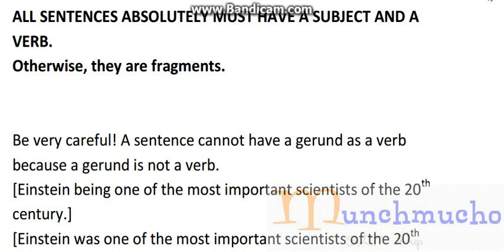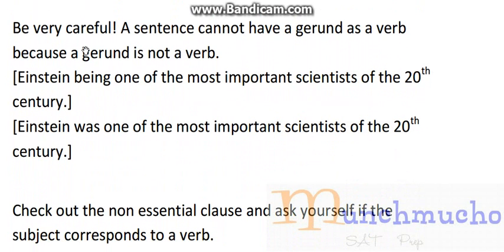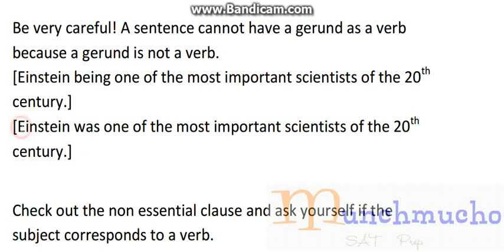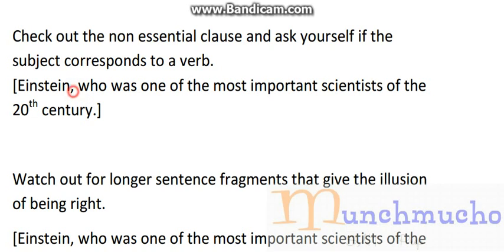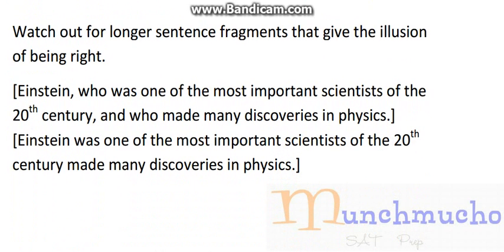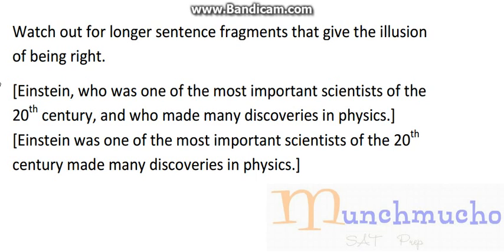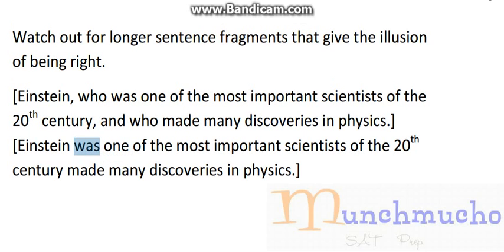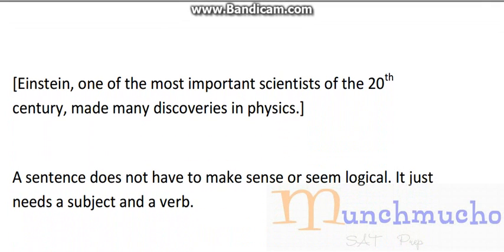Sentences and Sentence Fragments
This video will talk all about the qualities that make a sentence a sentence and why sentence fragments are sentence fragments.